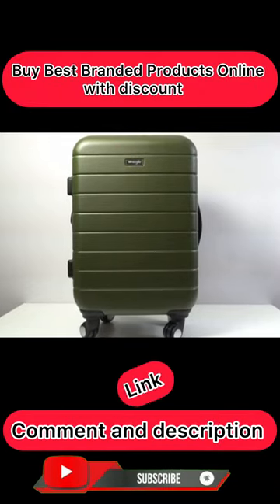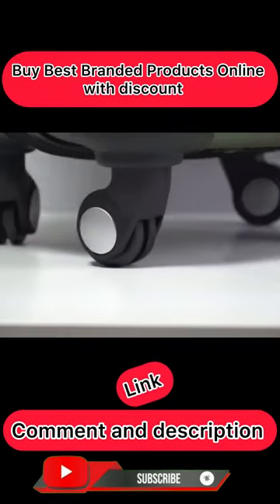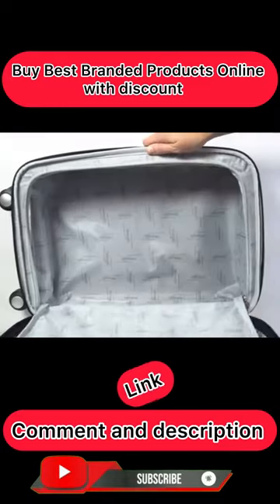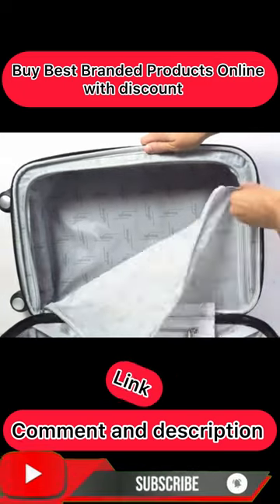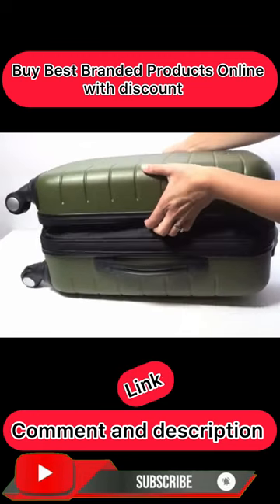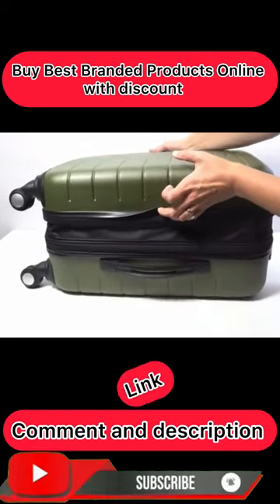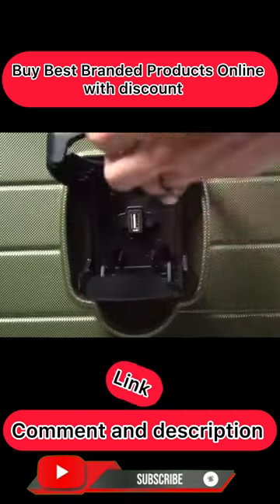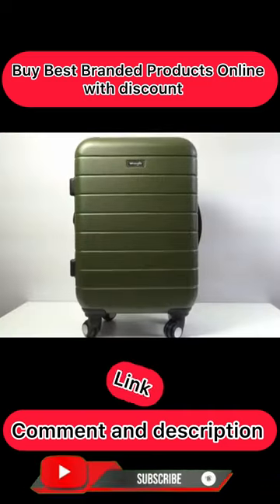LUGGEX Carry On Luggage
amazon product hunting
amazon private label
amazon product listing
amazon prime video
amazon prime
amazon products
amazon prime india
amazon prime best web series
amazon prime video account kaise banaye
amazon prime best movies
amazon prime video india
amazon prime movies